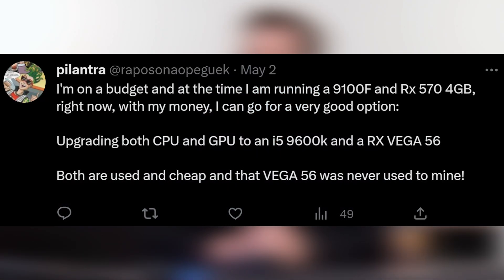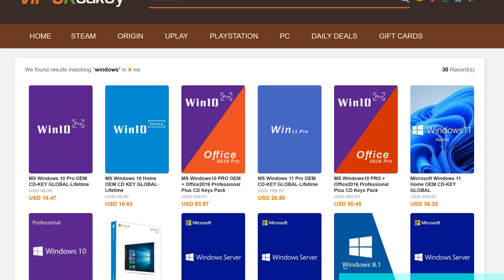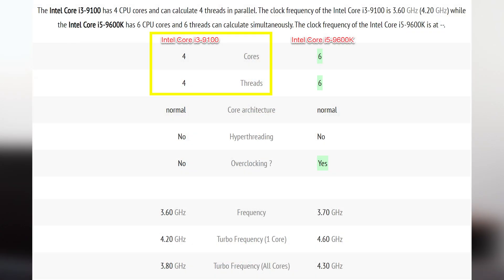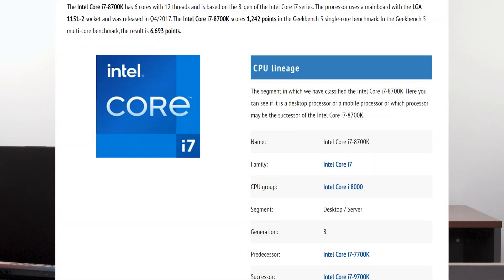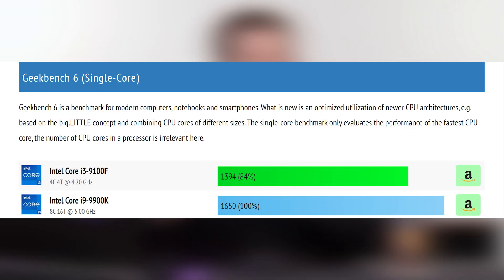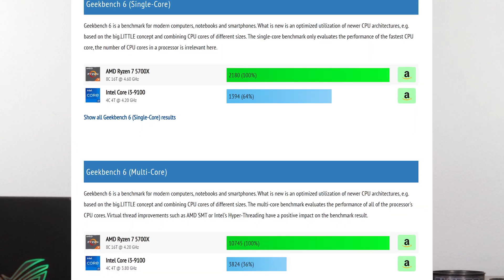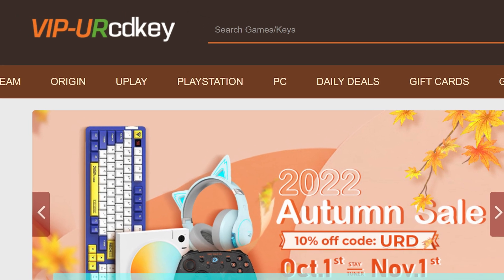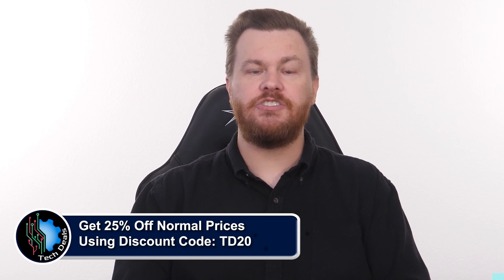Stepping Up Your Game: Upgrade to RX Vega 56 + i5-9600K on a Budget? — Byte Size Tech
Welcome to Byte Size Tech - This Channel is devoted to highlights from Tech Deals.  These are Q&A answers with more detail than was provided on our main channel, so if you're looking for the Gigabyte Sized Tech answer, you've come to the right place!

— Purchase Links —
 — CPUs

Stepping Up Your Game: Should You Upgrade to RX Vega 56 and i5-9600K on a Budget? — Byte Size Tech